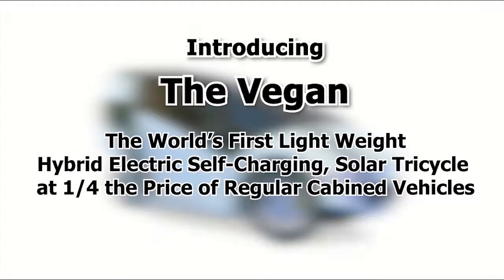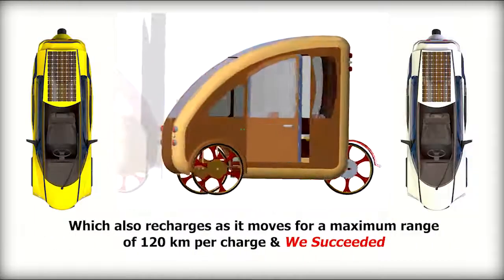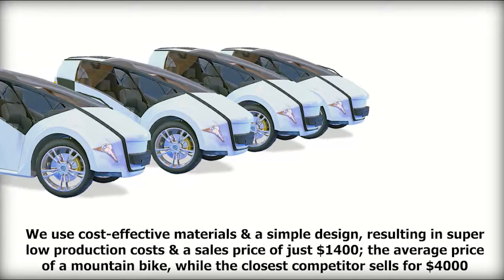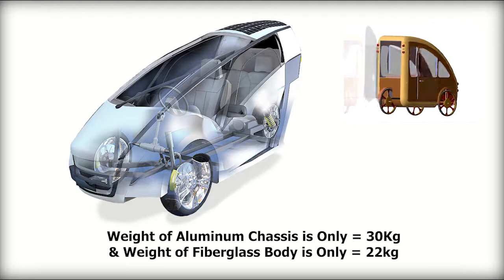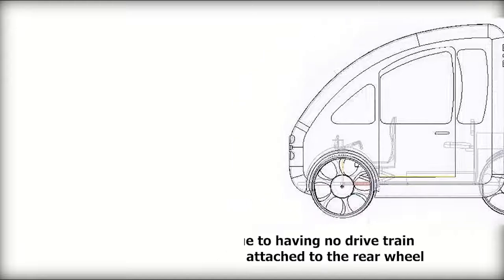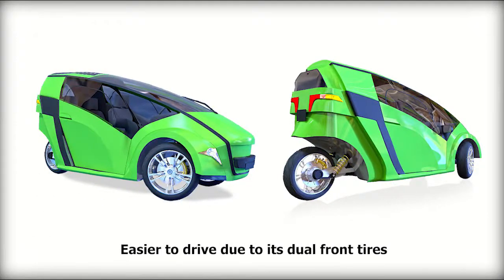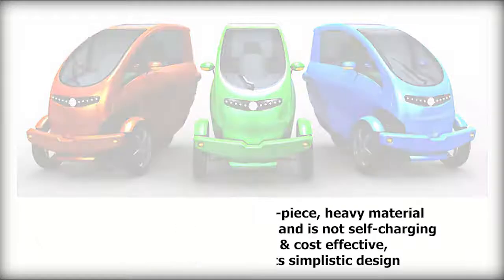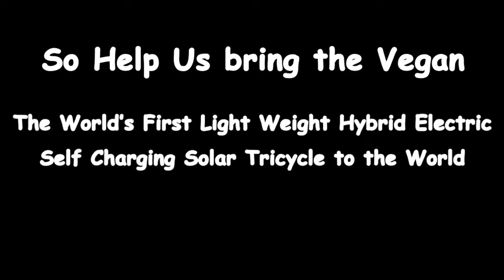The Vegan, the World's First Lightweight Multipurpose Hybrid Electric Solar Self-Charging| Indiegogo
The Vegan, the World's First Lightweight Multipurpose Hybrid Electric Solar Self-Charging Tricycle | Indiegogo

The Vegan, the World's First Lightweight Multipurpose Hybrid Electric Solar Self-Charging Tricycle

The VEGAN Electric Self-Charging Solar Tricycle
The Worlds 1st Lightweight Multipurpose Hybrid Electric-Self-Charging Solar Tricycle

Introducing The Vegan, the World's First Lightweight Multipurpose Hybrid Electric Solar Self-Charging Tricycle. $1400 only on Indiegogo.